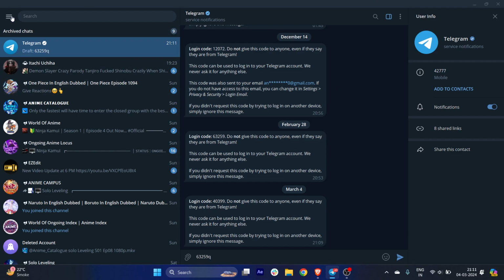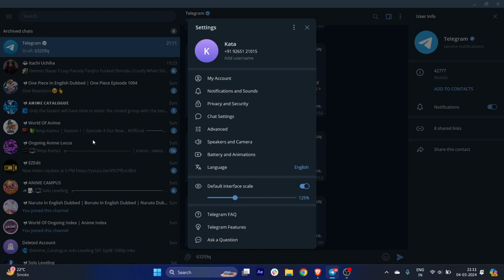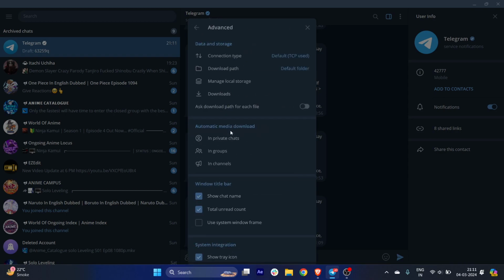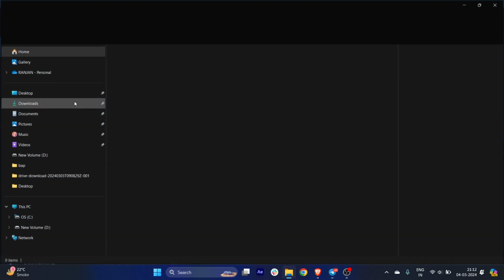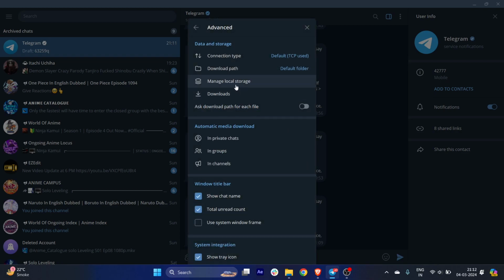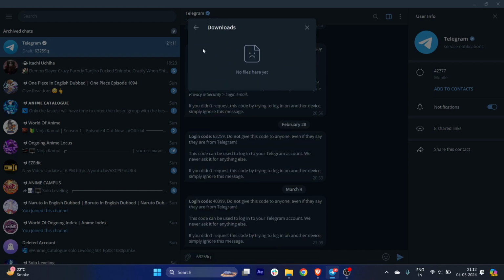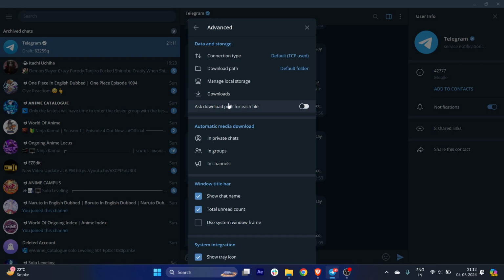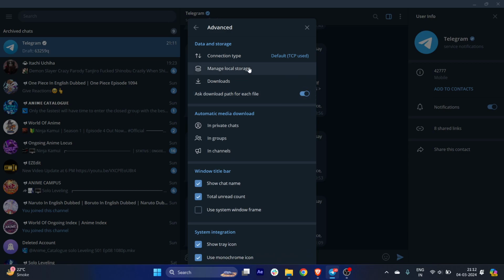How To Find Telegram Downloaded Files In PC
Looking to locate your downloaded files on Telegram for PC? This quick tutorial guides you step-by-step on accessing your downloaded content hassle-free!